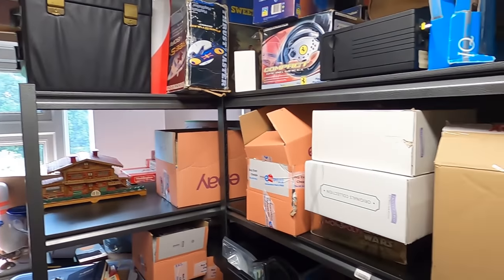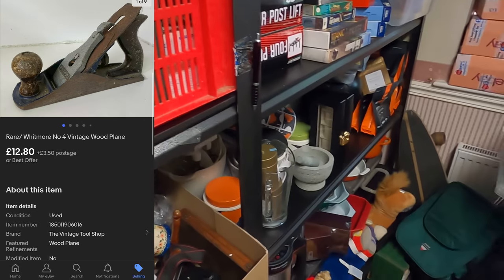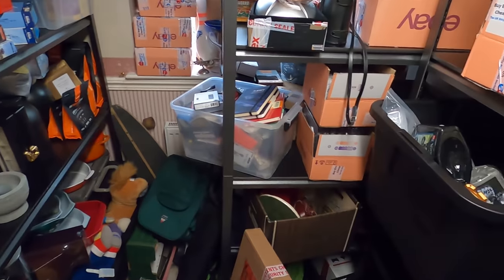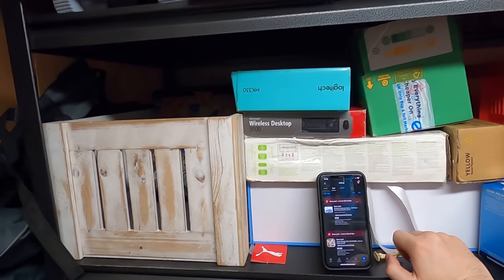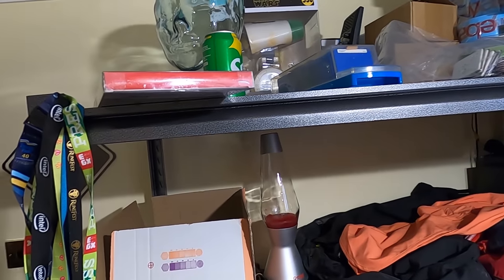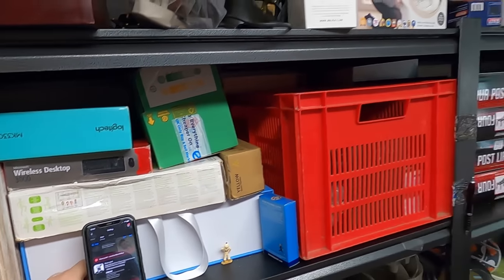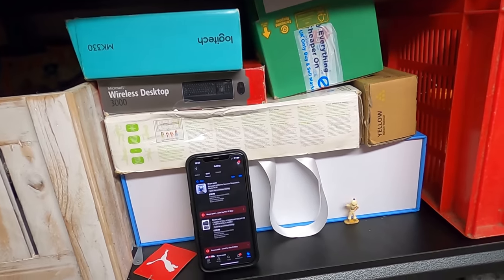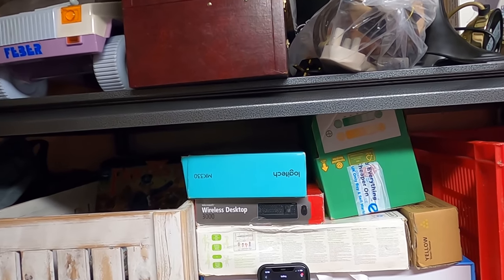Extra Money For Bills During Tough Financial Times - May 2022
My Ebay

Producs I use for Ebay / Youtube